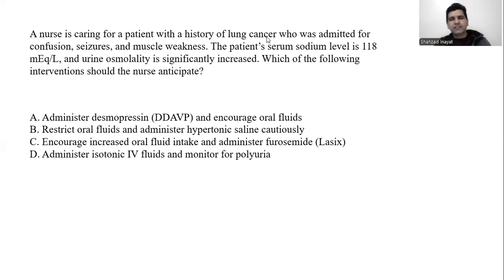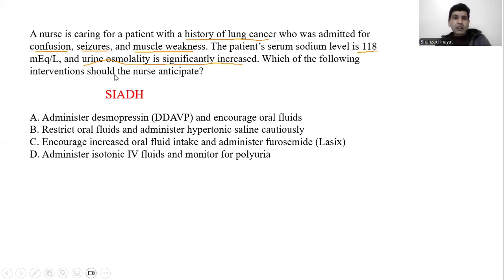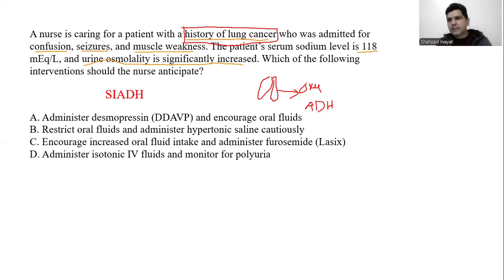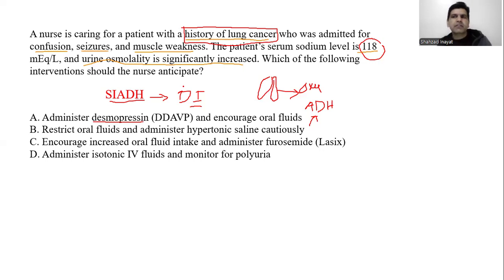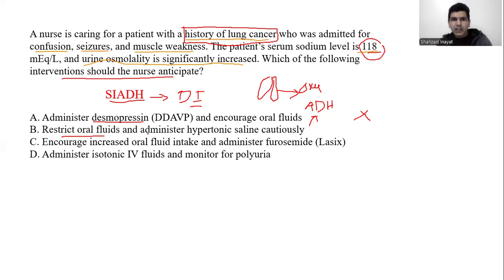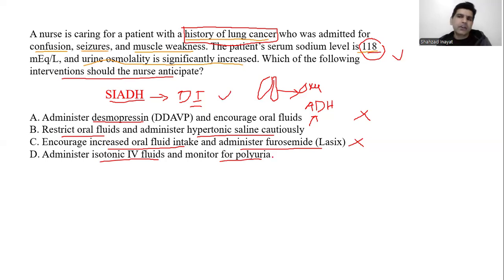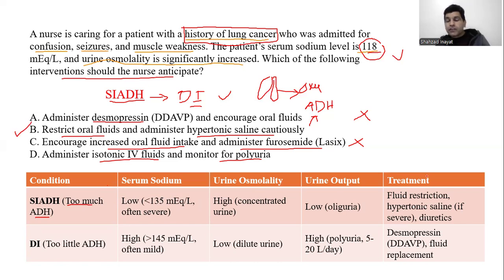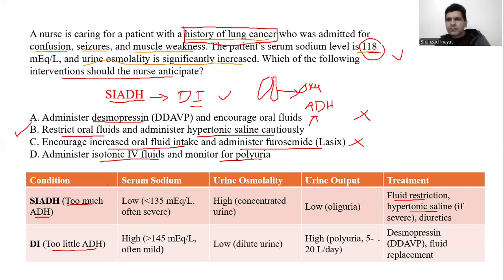SIADH vs. DI: The Key Trick to NEVER Get NCLEX Questions Wrong!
SIADH vs. DI – The Ultimate NCLEX Breakdown!
Are you confused about the difference between Syndrome of Inappropriate Antidiuretic Hormone (SIADH) and Diabetes Insipidus (DI) for the NCLEX? 🤯 Don't worry—I’ve got you covered!
• In this video, we’ll break down:
• Key differences between SIADH and DI
• How small cell lung cancer causes SIADH
• NCLEX-style question & rationales
• Mnemonic tricks to remember symptoms & treatment
👩‍⚕️ Perfect for nursing students, NCLEX prep, and new nurses! 👩‍⚕️